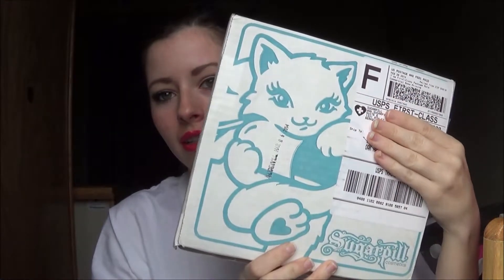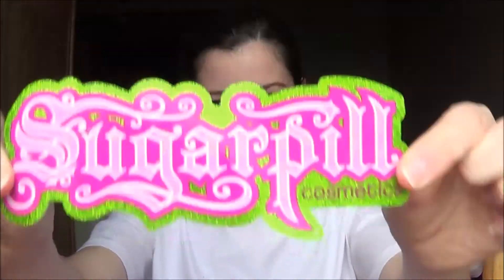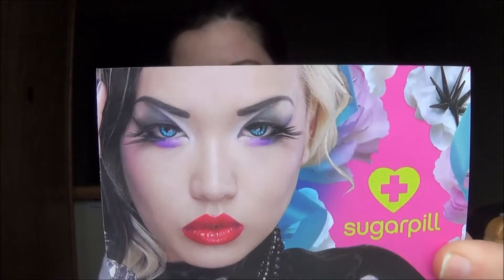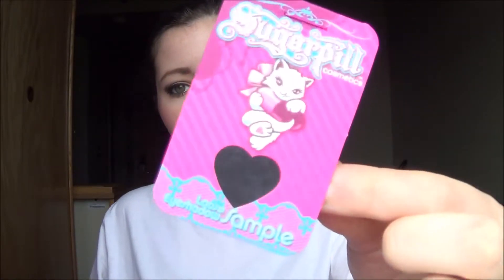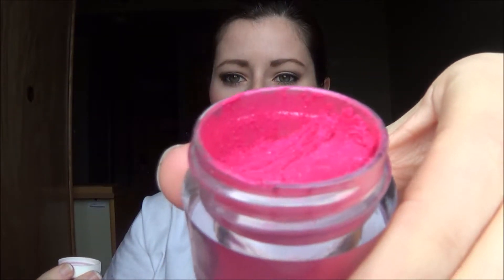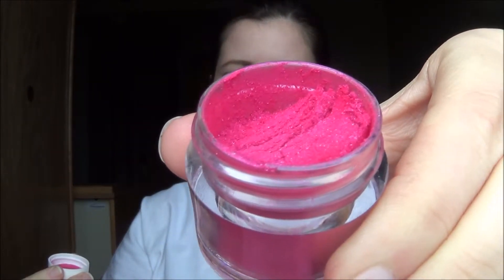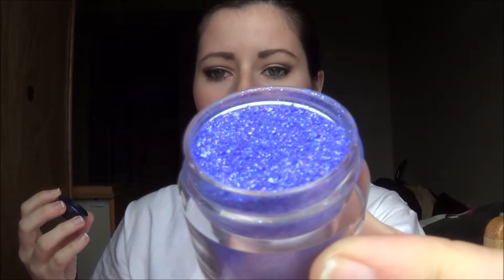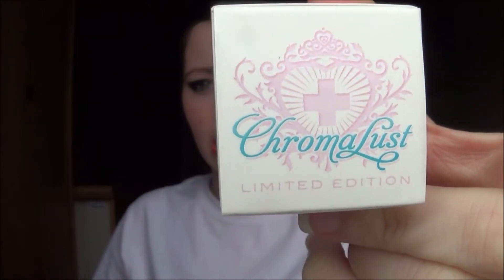Sugarpill Cosmetics Haul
Hey Everyone. Today I'm sharing a haul from sugarpill cosmetics.

~~OPEN ME!~~